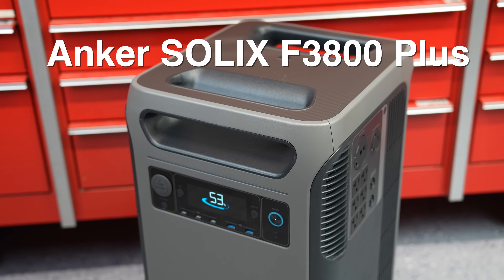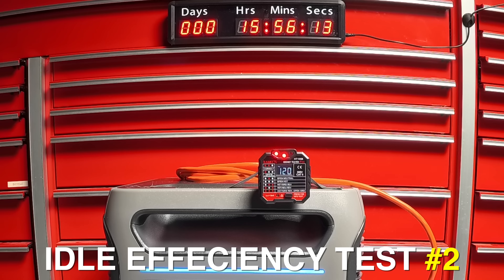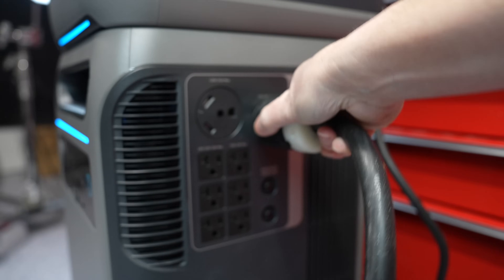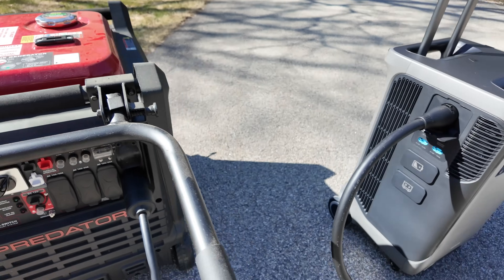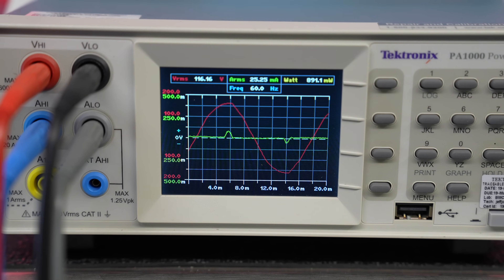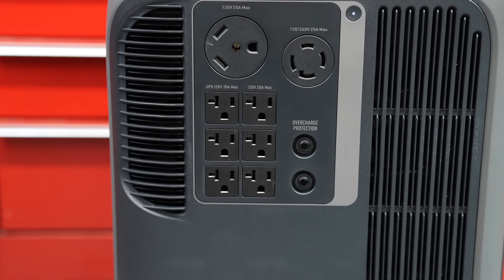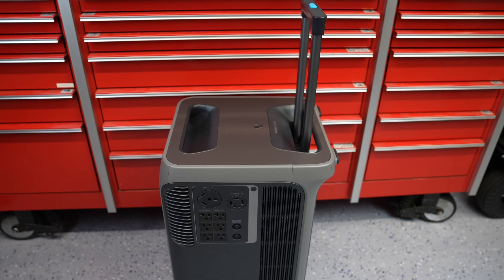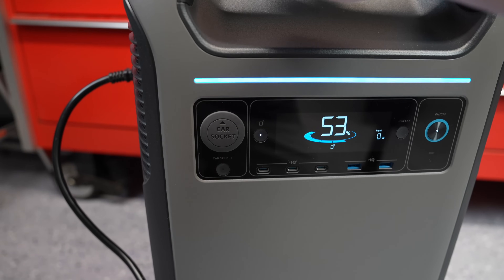ANKER SOLIX F3800+ 120v/240v - In Depth Review & Test - Big Update!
Did they lie? Well, the Anker SOLIX F3800 Plus solar generator had a bad rap, due to horrible efficiency. BUT something changed overnight, but is it REAL? I test everything in this review of the Anker SOLIX F3800+ Powerstation Solar Generator so you don't have to with critical updates to share.